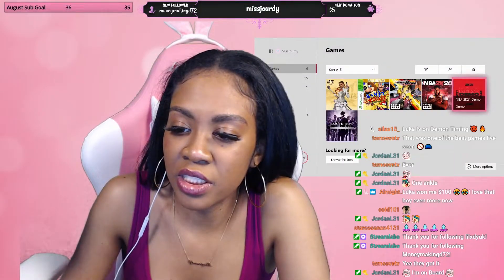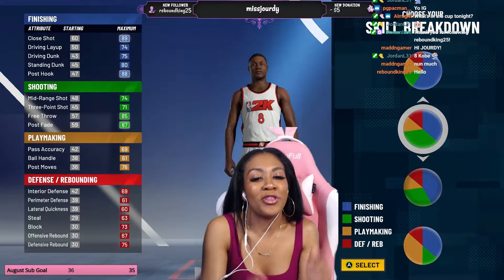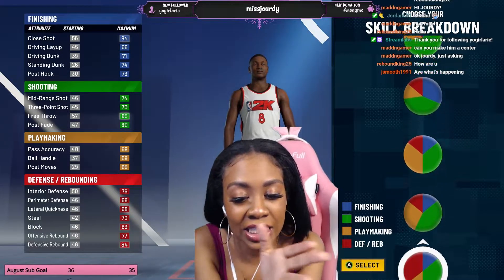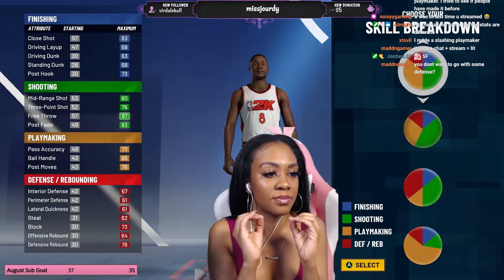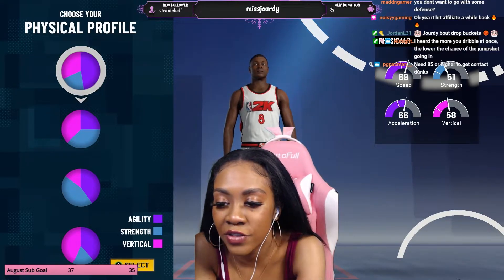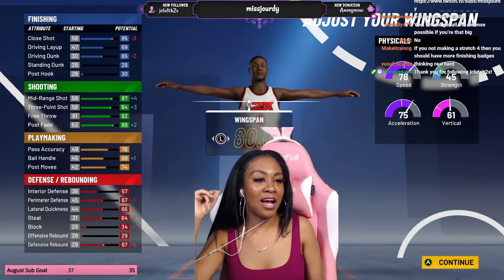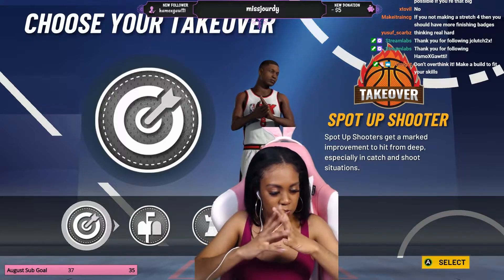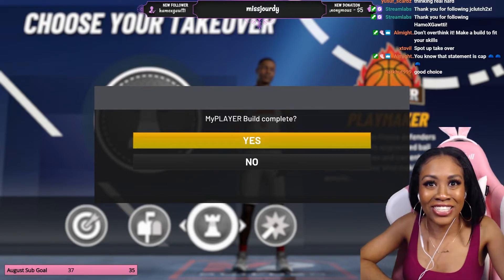FIRST THOUGHTS of the NBA 2K21 DEMO | POWER FORWARD BUILD | Miss Jourdy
In this video, we TEST the NBA 2K21 DEMO! Building the best power forward build in the game... (or so we thought!)

If anything this Demo, just made me even more anxious to see what the developers did to 2K21. Were you surprised that  it was so similar to 2K20?

These are stream highlights by the way, so follow on Twitch!

Miss Jourdy HERE! Thank you all for reading and watching this video.